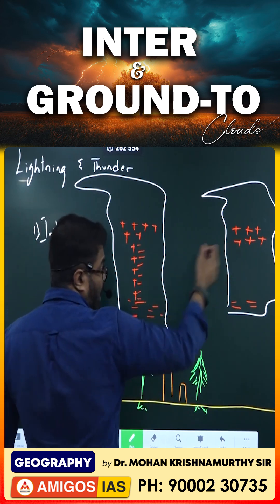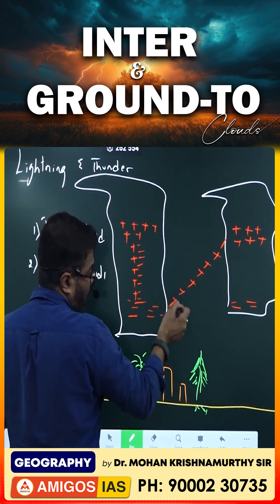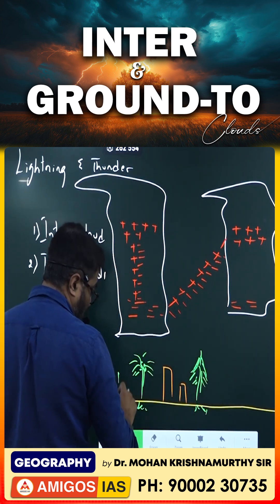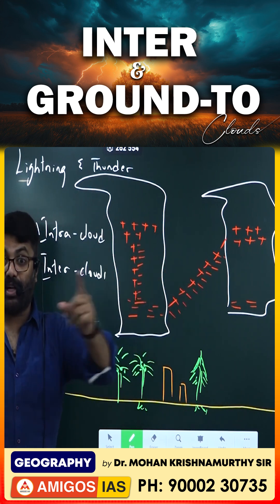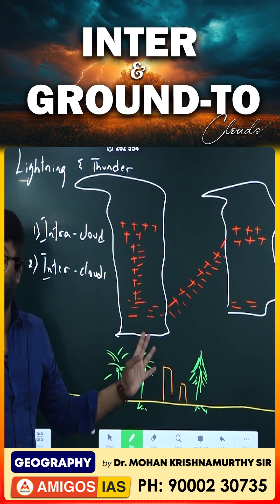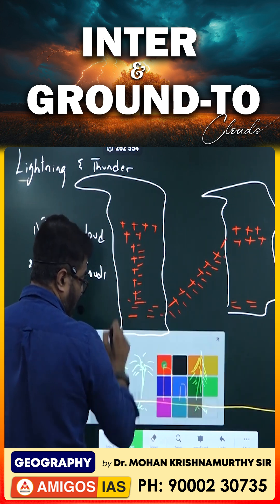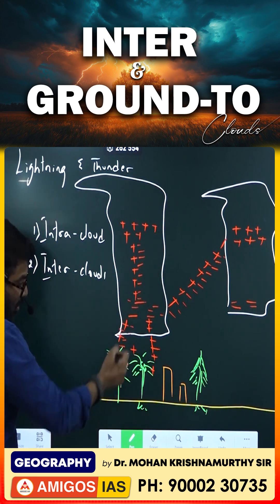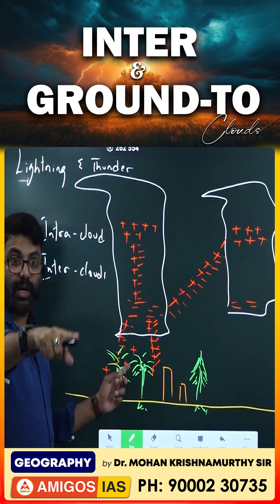Inter vs Ground-to-Cloud Lightning ⚡ | UPSC Geography by Dr. Mohan Krishnamurthy | Amigos IAS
Inter & Ground-to-Cloud Lightning in this detailed lecture by Dr. Mohan Krishnamurthy Sir at Amigos IAS.
This session will strengthen your understanding of Geography for UPSC CSE / IAS / State PCS Exams with clear explanations, examples, and diagrams.

📌 In this video, you will learn:
What is Inter-cloud lightning?
How does Ground-to-Cloud lightning occur?
Significance in weather & climate studies
Relevance for UPSC Prelims & Mains (Geography, GS Paper 1, Disaster Management)

✨ Perfect for:
UPSC CSE | IAS | IPS | IFS | State PCS | Geography Optional | General Studies

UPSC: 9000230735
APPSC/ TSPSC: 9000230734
⭐ Join now and become a part of the Amigos IAS family! ⭐